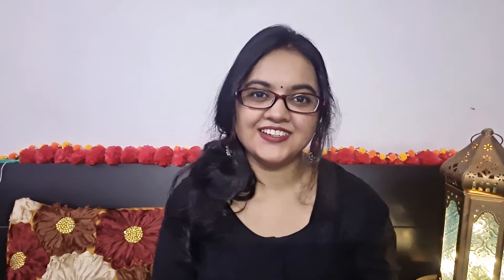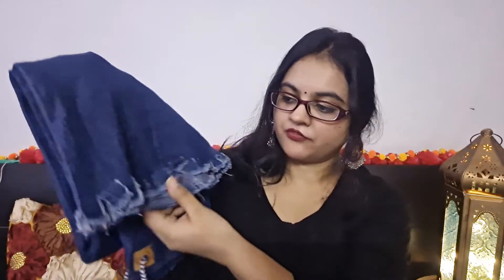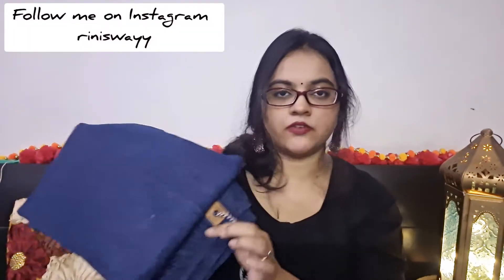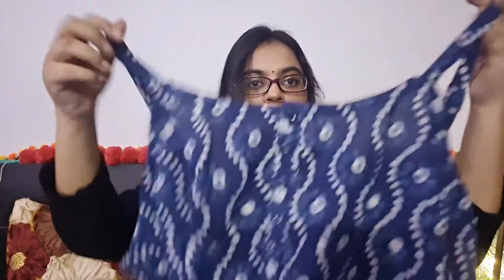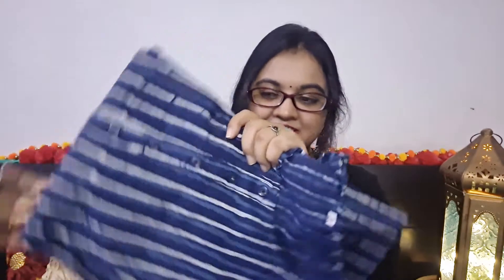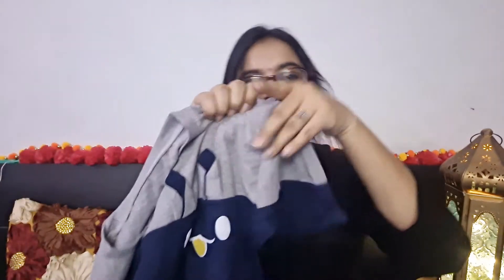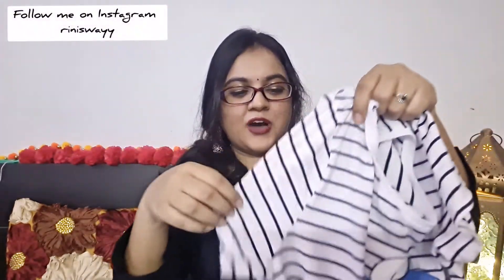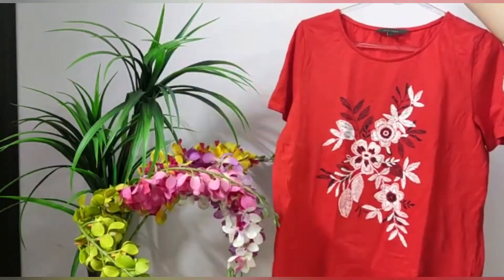Janpath Market || FESTIVE Shopping Haul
Episode 4

Note - The info provided on this channel is a friendly advice and for general purpose only. It's not coming from a professional but from my experience.

Companies are welcome to send me products for the review or other purposes. It will be featured on my channel with due credits.

Bye..Take care!

Love
Rini